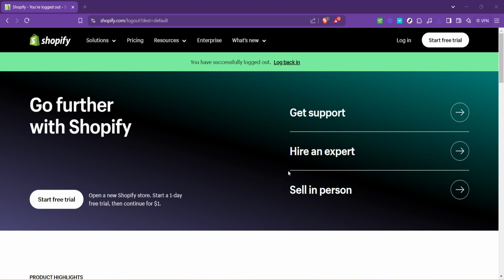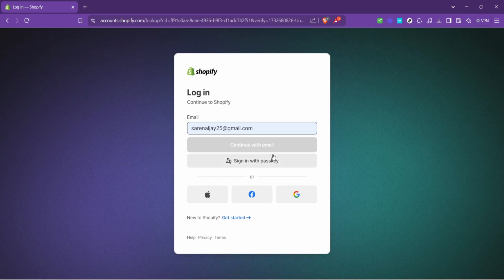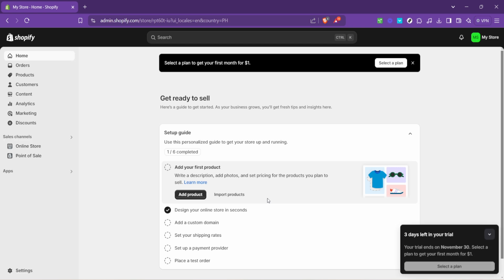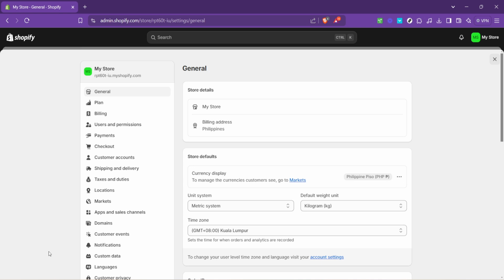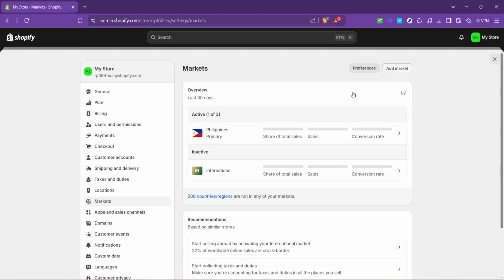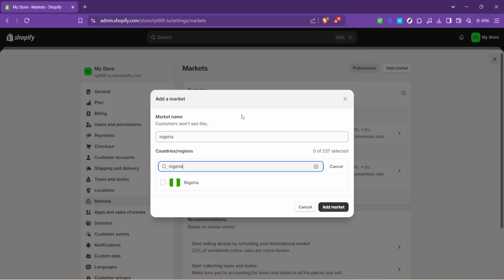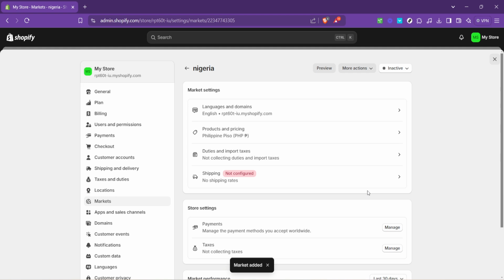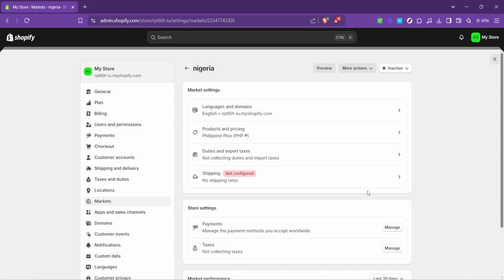How to Sell on Shopify From Nigeria (Full 2024 Guide)